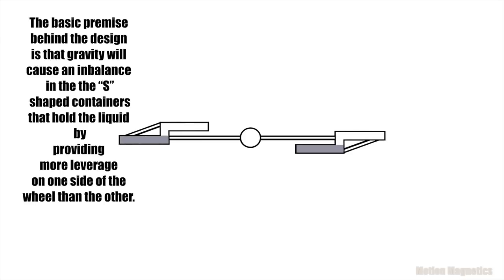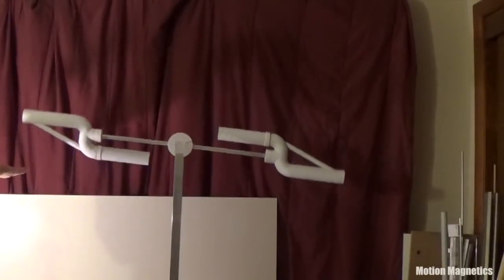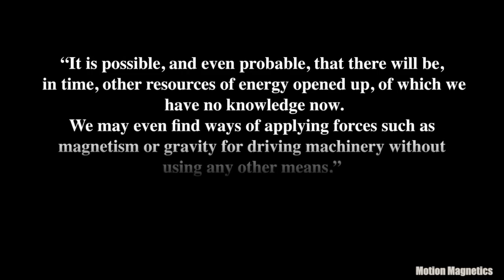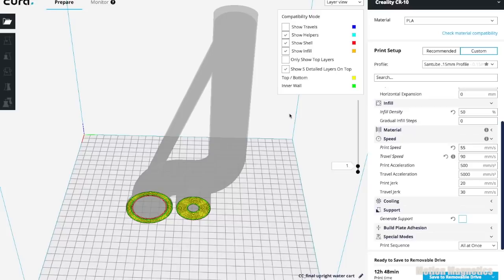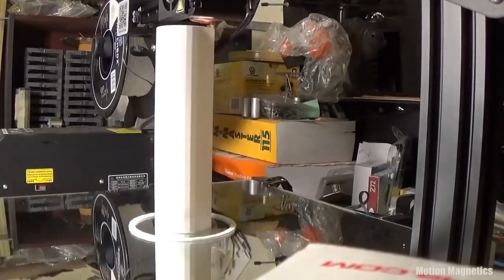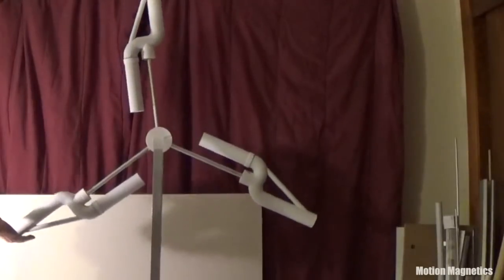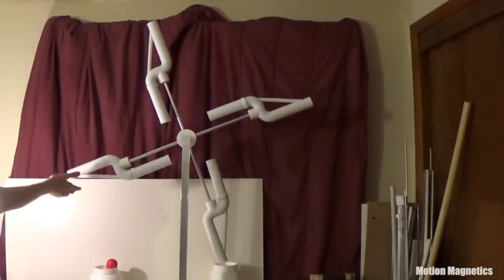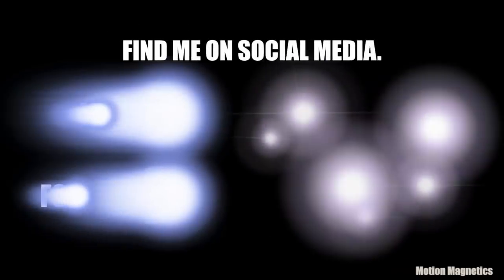Liquid Gravity Wheel Part 02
This video features version 2.0 of my 3D Printed Liquid Gravity Wheel and continues to document the process of attempting to design a gravity wheel that utilizes liquid redistribution to imbalance the system. Designed in TinkerCad, and printed on a Creality CR-10S 3D Printer.

If you’d like to help contribute to my research consider donating on my about page.

Here are a couple of the best places to pick up a Creality 3D Printer like the one featured in this video.